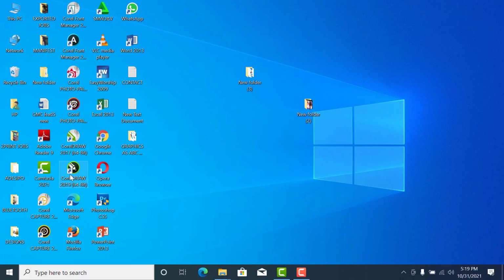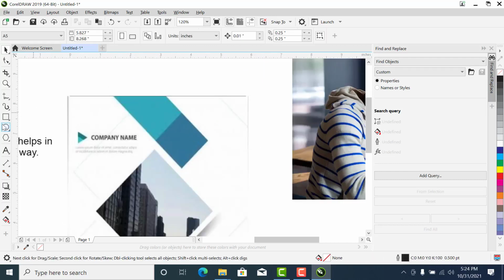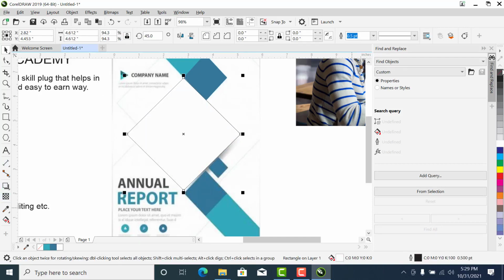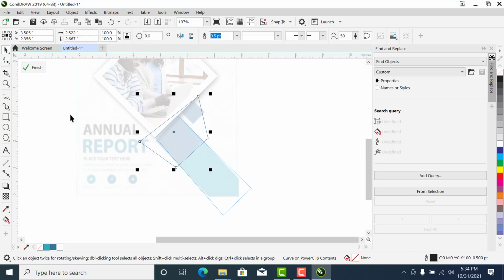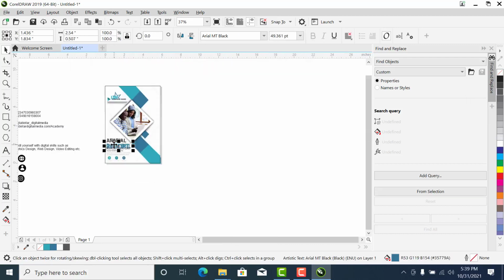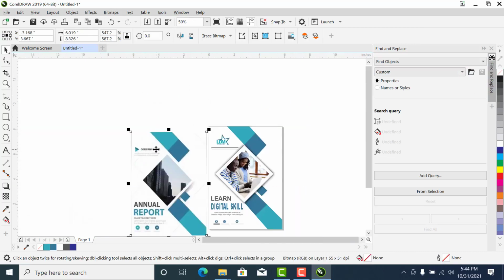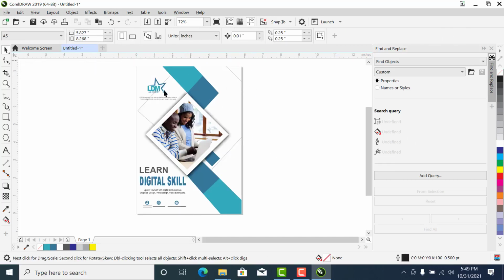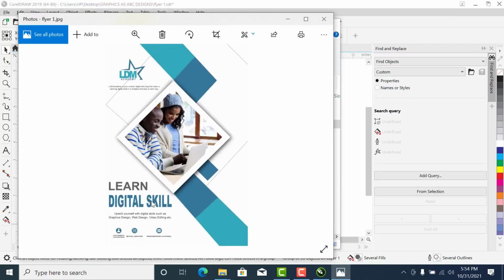GRAPHICS AS ABC COURSE LESSON 1: FLYER DESIGN PART 1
Welcome to LDM Academy GRAPHICS AS ABC COURSE. The one and only easy to learn course you need as a BEGINNER to design professionally either with your PC or Smartphone.

This video will teach you how to make a professional flyer design with your PC while using Corel Draw.

ASSET LINK(S)
Kindly use the below link(s) to download the assets such images, templates, backgrounds, mockups etc used in this video.

SOFTWARES: Kindly use the below link(s) to download the needed software(s) used in carrying out the design.
COREL DRAW: Use any of the below links to download the Corel draw version that is compatible with your PC

If you find this video interesting and educative, you can feel-free to register for our GRAPHICS DESIGN COURSE or any of our other online courses such as WEB DESIGN, FACEBOOK ADS ETC via this

THANKS!!!